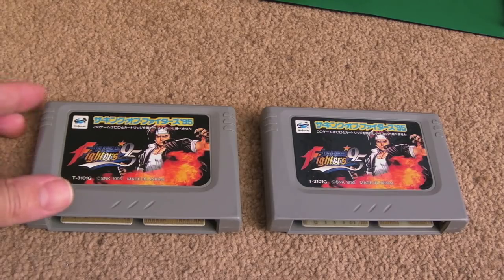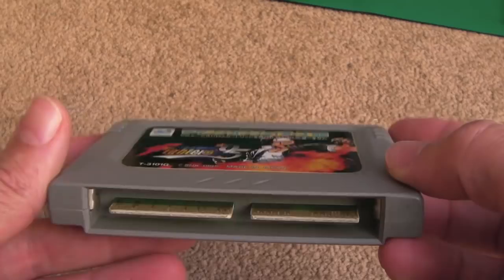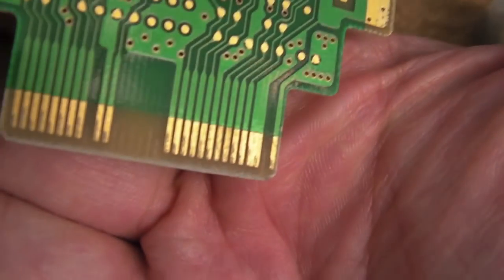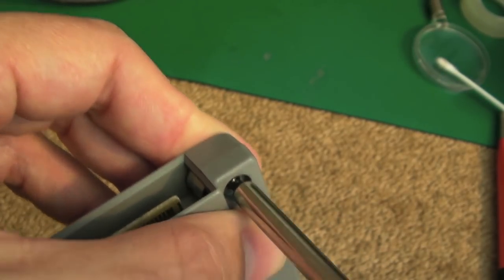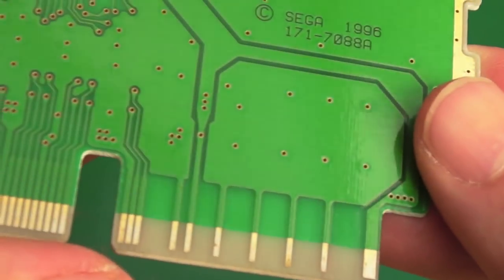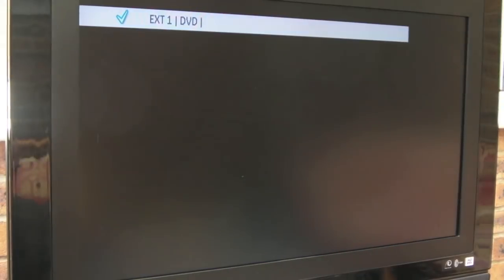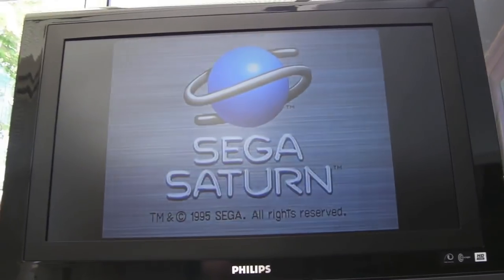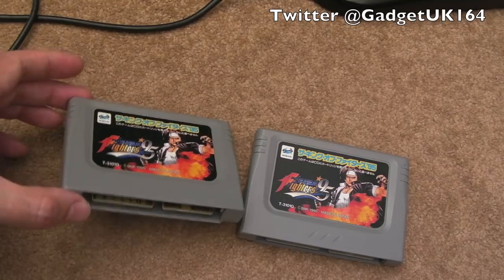Sega Saturn King of Fighters 95 Dead ROM Cart Fixes (NTSC Cart with PAL or NTSC disc)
Nothing exciting, just a short video on the clean up of two Japanese KoF 95 carts - will they work, do they work with the European disc too?